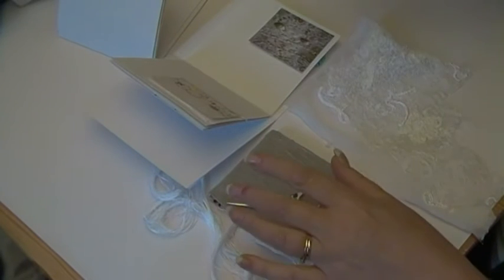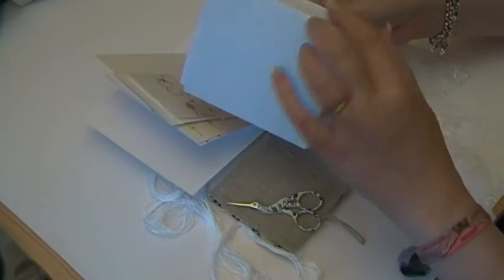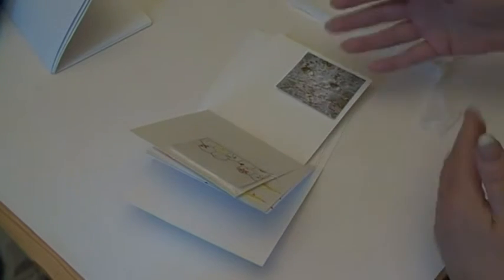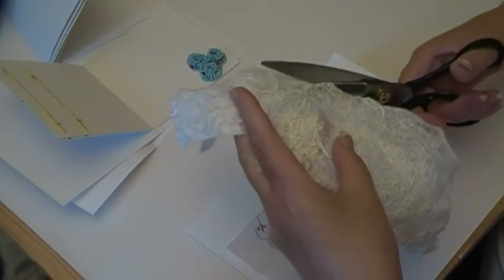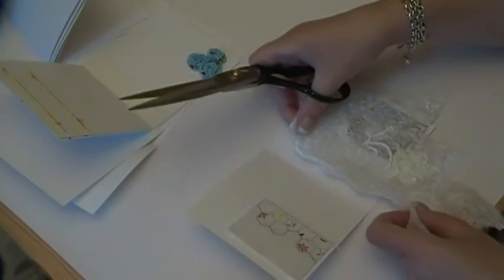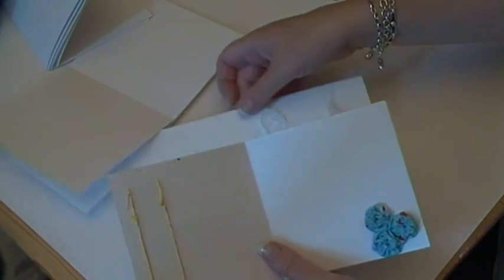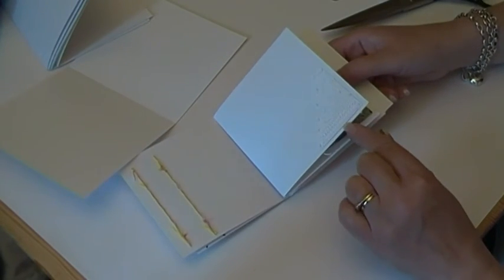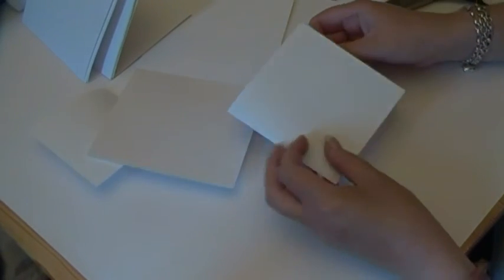Adding lace cloth to a page